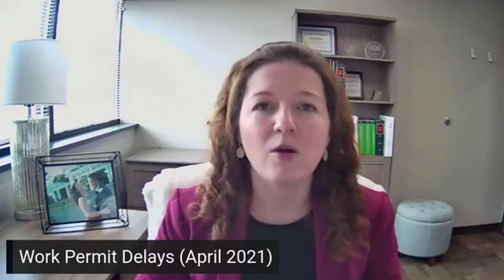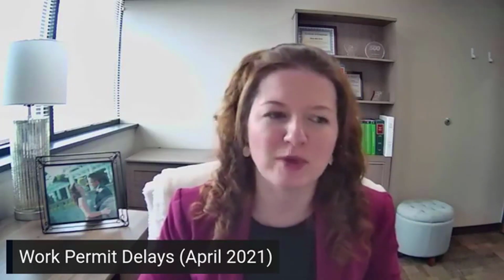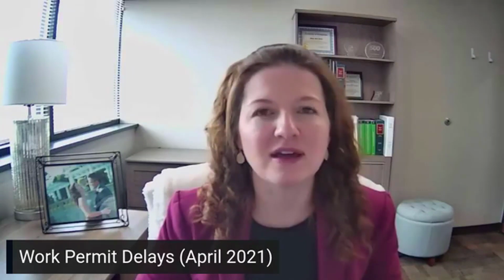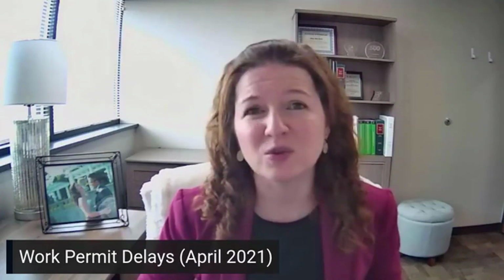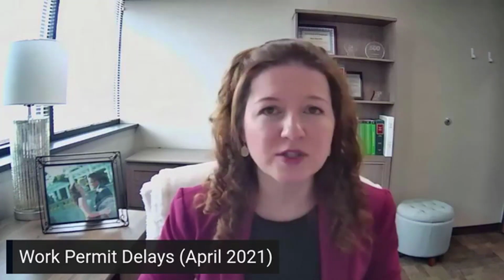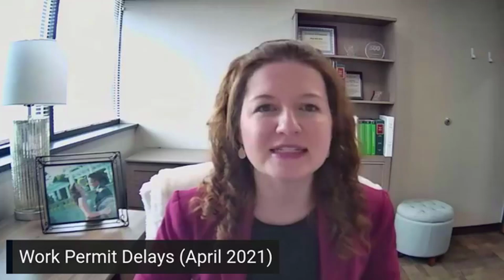Work Permit Delays (April 2021)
We are seeing long delays in the issuance of work permits for adjustment of status applicants. In this video, Attorney Pastrana will discuss the delays and what it may mean for your immigration case.